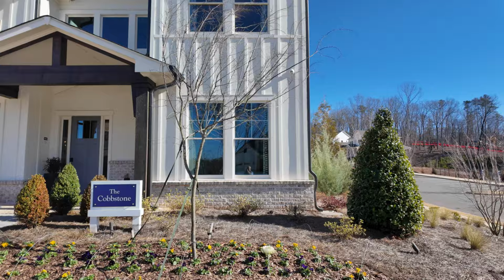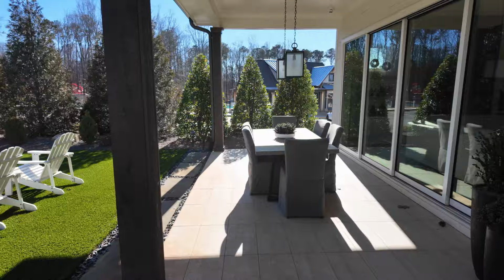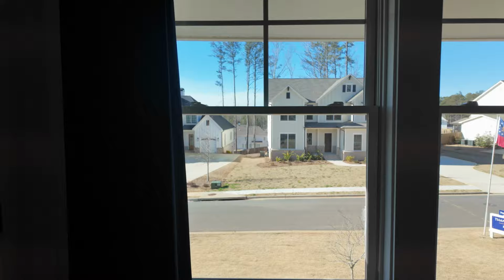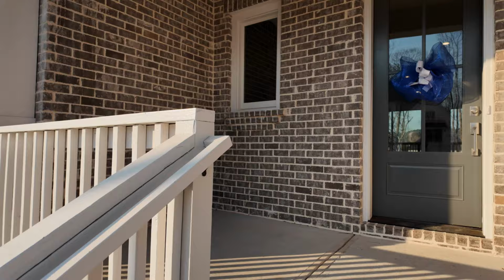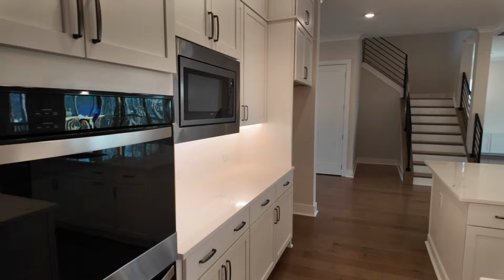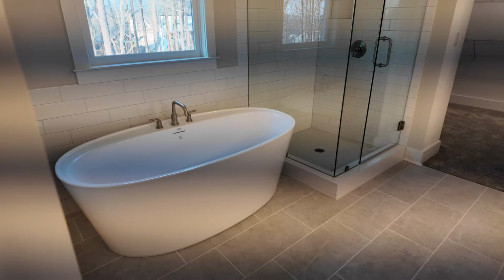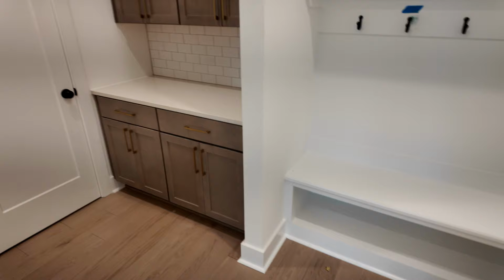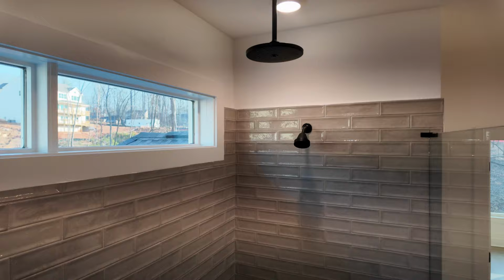Cobbstone & Kilpatrick Plans | Ellis | David Weekley Homes | Marietta GA New Homes For Sale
Are you looking for new homes for sale in Marietta GA? Join me as I tour three new construction homes in Marietta GA, built by David Weekley Homes in the Ellis subdivision. We will start with the model home, which is a Cobbstone floor plan, and then see two spec homes, a Cobbstone with a different elevation, and a Kilpatrick.

🍑 MOVING TO MARIETTA (ATLANTA)?
I think it's neat when viewers become clients. If you're moving to Marietta, or another part of metro Atlanta and you'd like for us to work together, then definitely reach out! So please feel comfortable reaching out to me anytime. ⬇️

If you are thinking of selling a property in the Greater Atlanta Area, our team of market experts is uniquely positioned to help you sell for more money in less time using modern marketing strategies, including maximizing your exposure online through advertising and video.

Terence Richardson
Richardson Real Estate Group
EXP Realty

📚 VIDEO CHAPTERS
00:00 Welcome
01:33 Model Home Tour
12:48 Cobbstone Spec Tour
21:30 Kilpatrick Spec Tour
28:51 Links to next videos